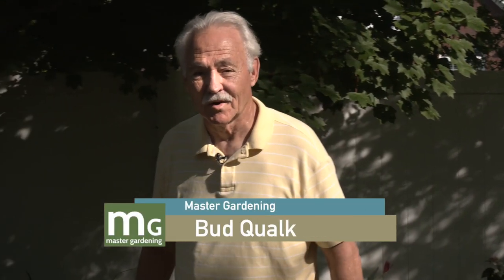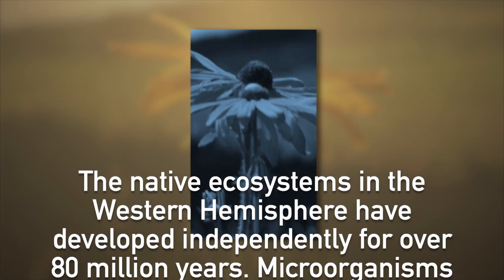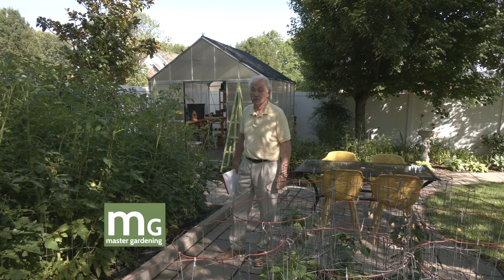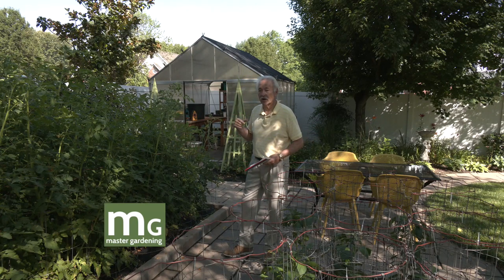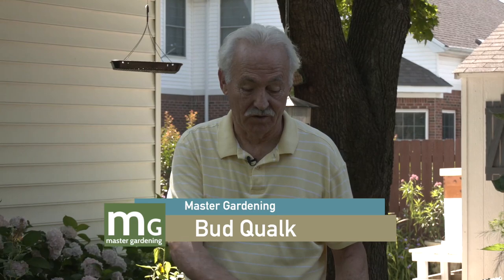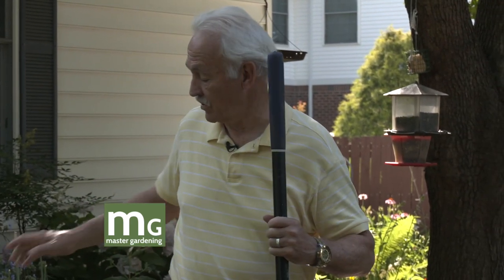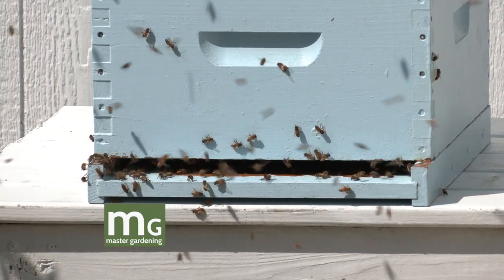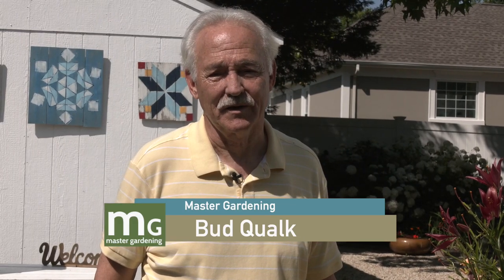Master Gardening: Native Plants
Bud Qualk takes us through his garden and shows us some of Kentucky's native plants.

This is a gardening show where you learn from the masters. Bud Qualk, Purchase Area Master Gardener, has hosted Master Gardening since its inception in 2004.